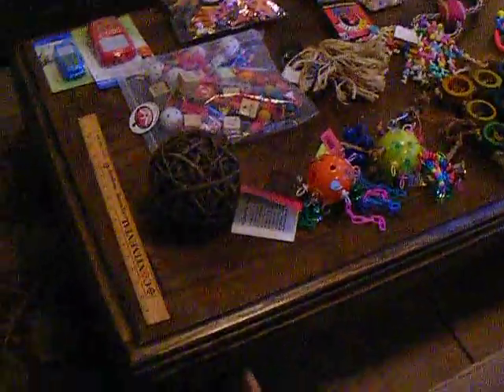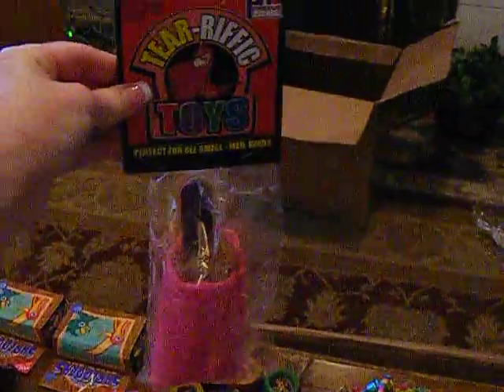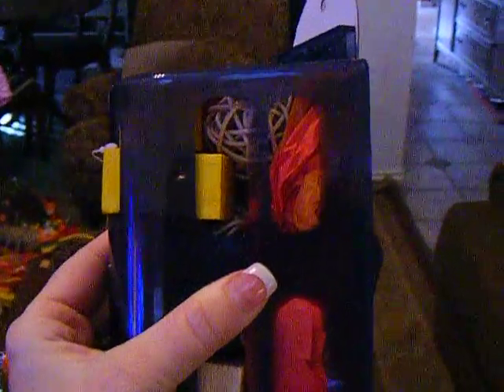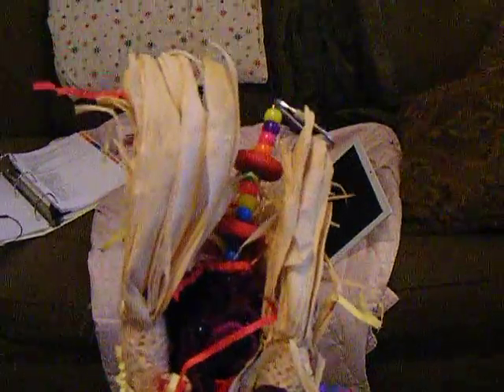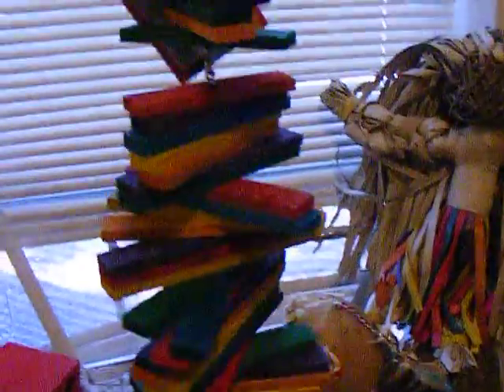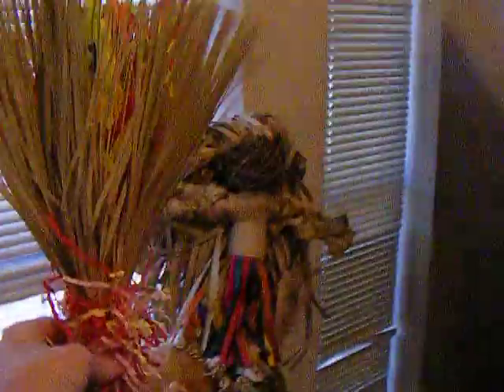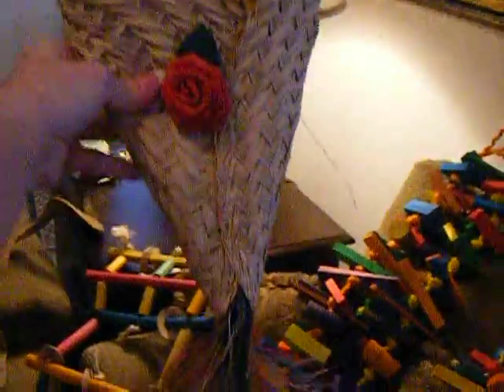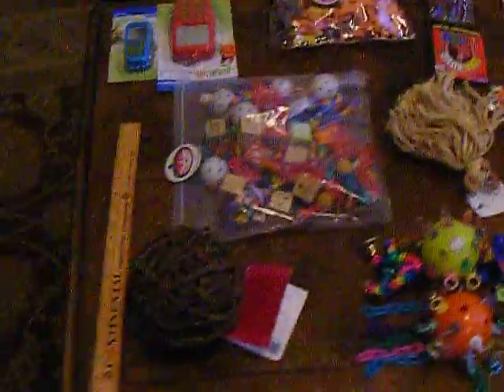Buddy's first video and first night here at Kitkat's. Buddy is a 4 year old Umbrella Cockatoo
This is a video of one of the Custom Shopping order that K and S Custom Parrot's does for their customers, free of charge. You give us a budget, the type of bird, and the array of types of toys your wanting and we will pick and make sure that the toys are size appropriate for your birds. Usually I do a varied amount for this customer. Beak Destruction, foraging, puzzle, crunchy, ladders, boings, perches, and jingle toys. I keep a record of what YOUR birds have already gotten and what they liked or did not like and I shop for you and your bird accordingly. Not only do we carry the toy lines you see at CustomParrots.com, but I own birds from Parrotlet's to Cockatoos, Mini Macaw, up to Blue and Gold Macaw. I know what toys are good for different sized birds because my birds use them. I always stay in touch with what birds like. You can be assured your orders will be totally customized just for your bird. Come and let us change the way you shop.